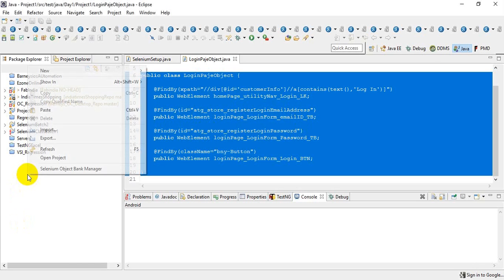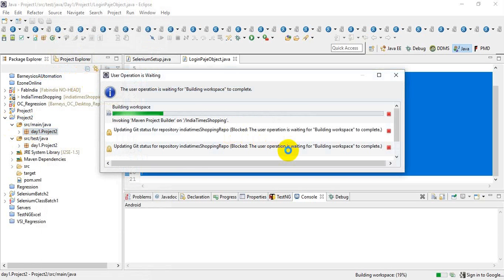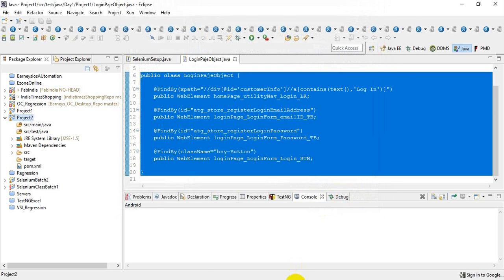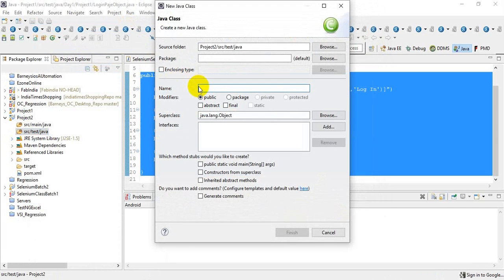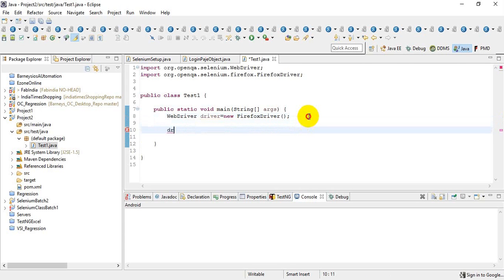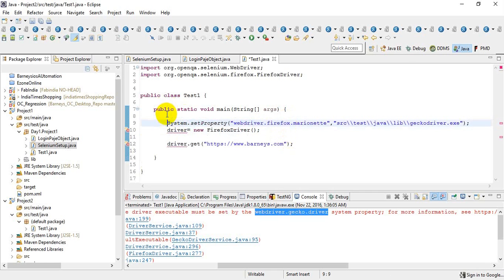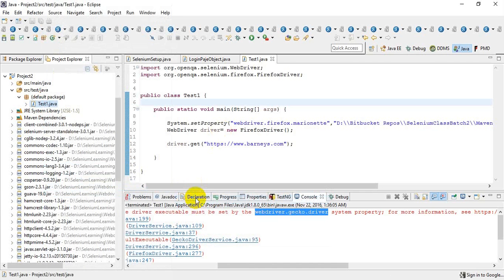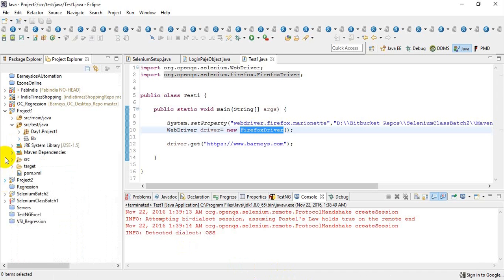Advanced Selenium Videos - Setting up Maven Project edit Uploaded By Varshney Infotech - VIPL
This Videos shows the introduction, working on Setting up Maven Project edit Uploaded By Varshney Infotech - VIPL